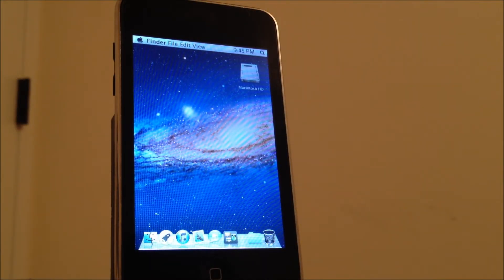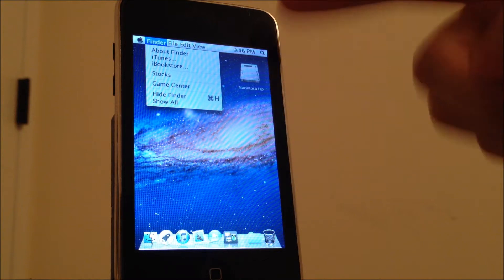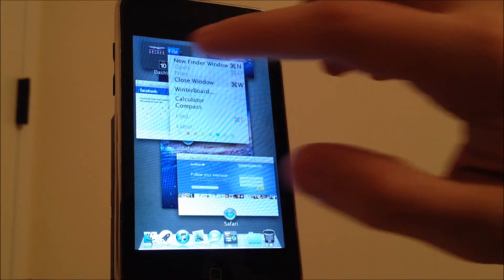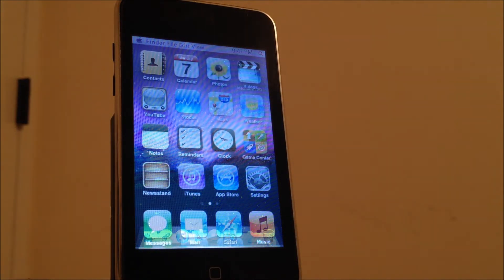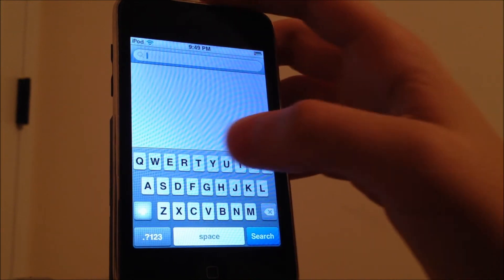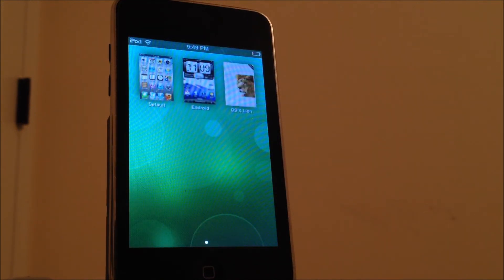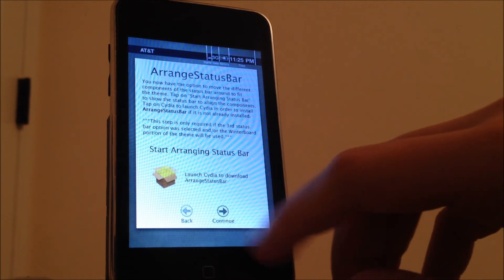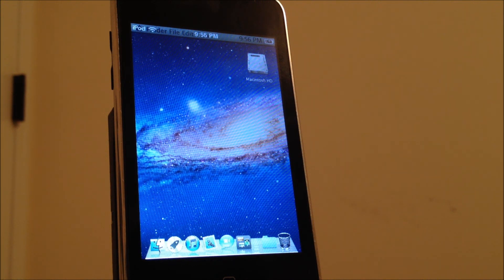(HD)Make your iPhone look like a Mac!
Hey guys in this video I'm going to show you a cool tip on how to turn your idevice into a mac using a theme from dreamboard called mountain lion os x. Enjoy!